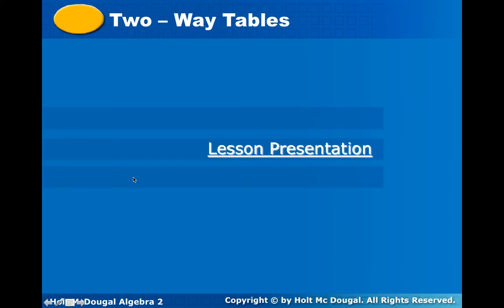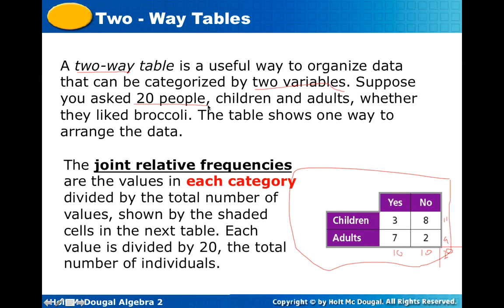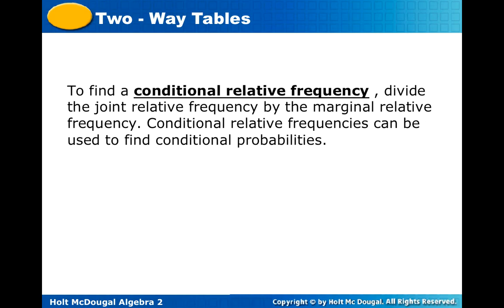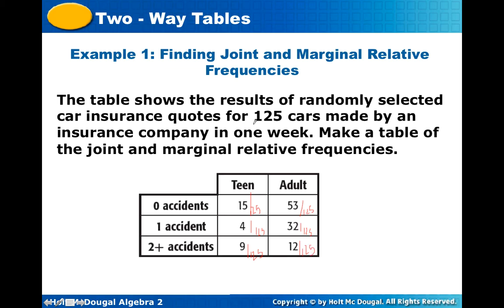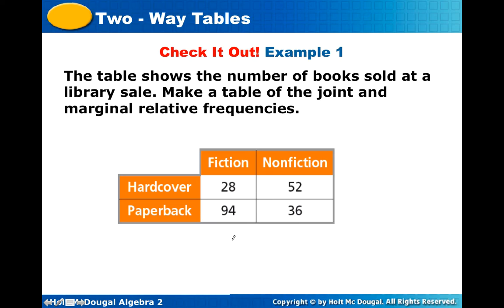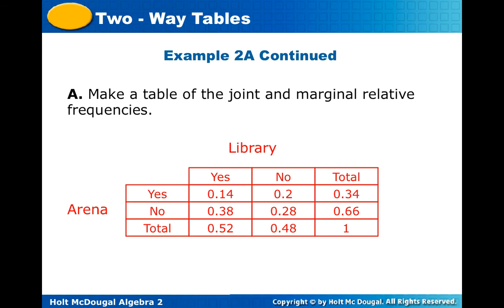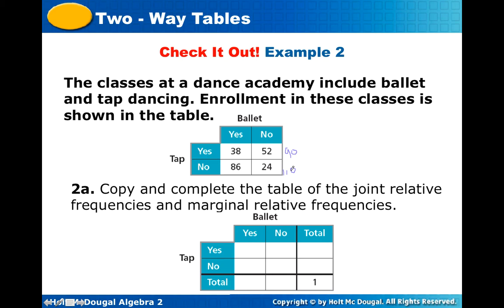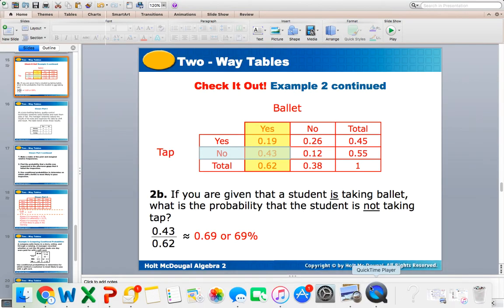Two Way Tables Lesson 5/3/18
Follow along with the PowerPoint on your guided notes